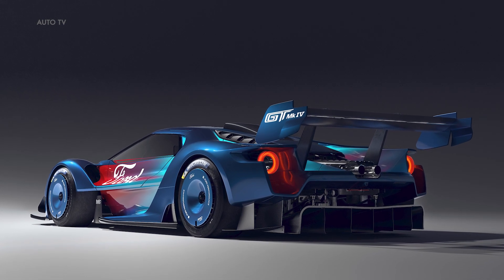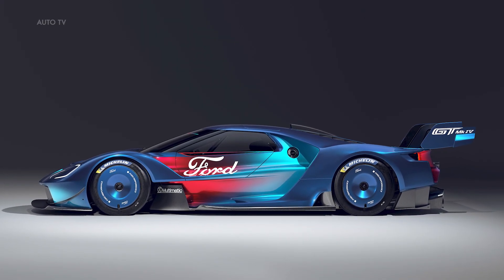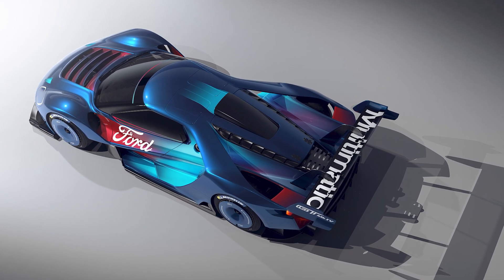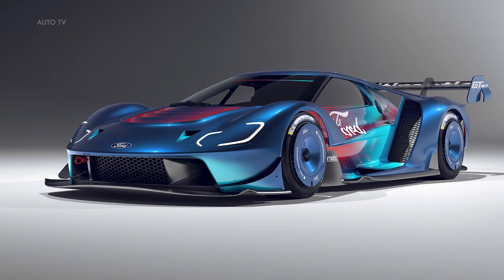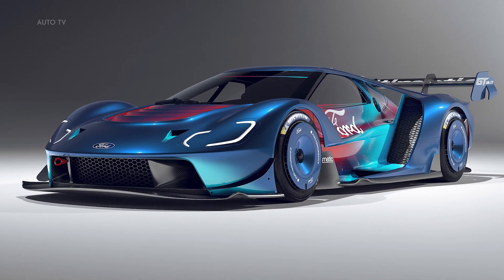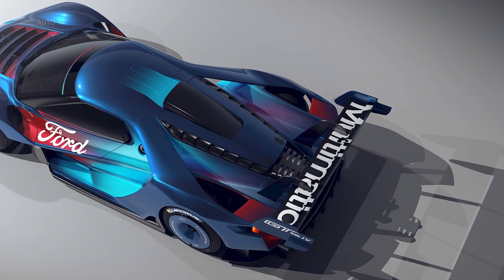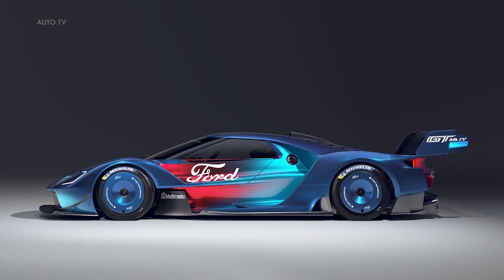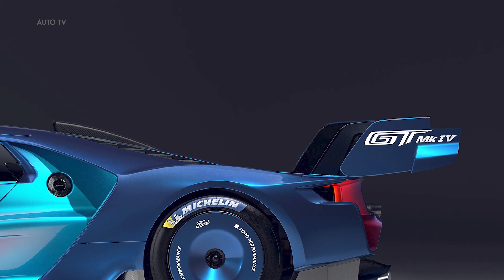2023 The Ford GT Mk IV - Extreme Performance (LIMITED EDITION)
As the final track-only model, the 2023 Ford GT Mk IV goes all-in to deliver the Ford GT’s highest-levels of performance, handling and advanced technology thanks to its unique engine and transmission, aerodynamic design and chassis with longer wheelbase

    2023 Ford GT Mk IV features a specially engineered twin-turbo EcoBoost engine targeting more than 800 horsepower, race transmission, carbon fiber “long tail” body, plus Multimatic’s Adaptive Spool Valve (ASV) suspension

    Now available to apply to order from Multimatic with production limited to 67 hand-built supercars – a number honoring the original 1967 GT Mk IV race car

DEARBORN, Mich., Dec. 9, 2022 – Representing the ultimate and most extreme track only Ford GT ever, the new Ford GT Mk IV by Ford Performance and Multimatic is a radically advanced supercar delivering max performance with its unique body, powertrain and suspension.

To deliver unconstrained performance, exceeding that of any Ford GT to date, the Ford GT Mk IV has a unique twin-turbo EcoBoost engine, racing transmission, aero-focused exterior design, and chassis with longer wheelbase for greater on-track handling.

“The original GT Mk IV held nothing back for max track performance, and the new Ford GT Mk IV brings it in the same way,” said Mark Rushbrook, global director, Ford Performance Motorsports. “With an even higher-level of motorsport engineering and performance, plus a completely new carbon fiber body that is functional and striking, the Mk IV is the ultimate sendoff of the third-generation supercar.”

Source: Ford